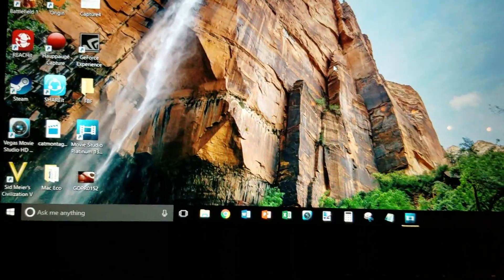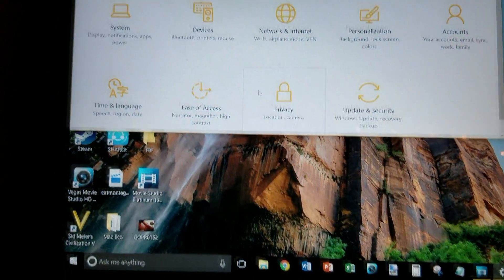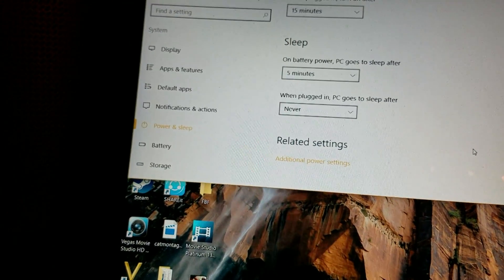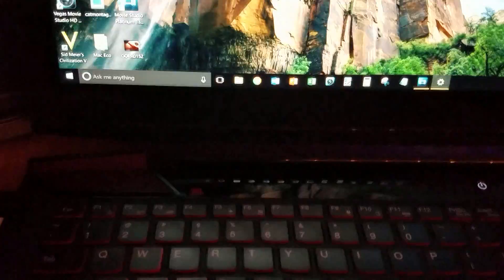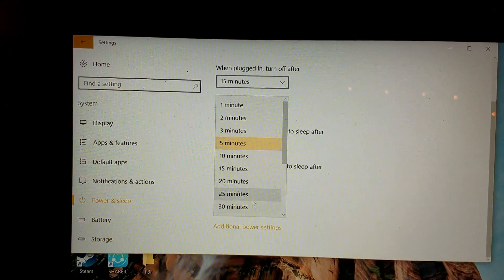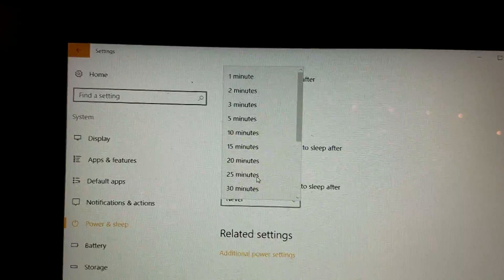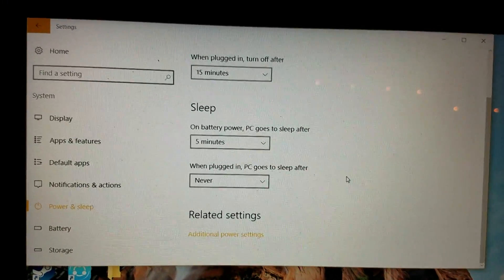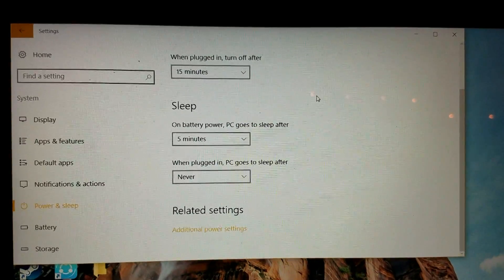Laptop Overheating in Backpack!!! Simple Fix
If your computer is overheating in backpack, this video will help you work with the sleep settings to fix this problem.